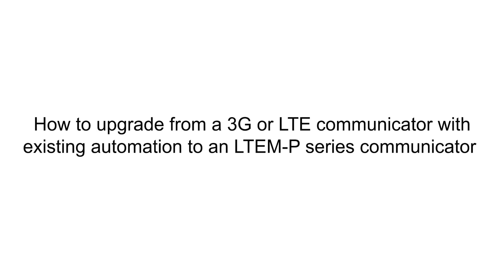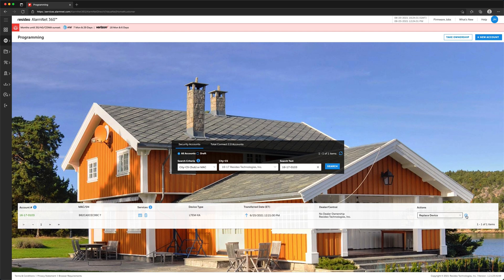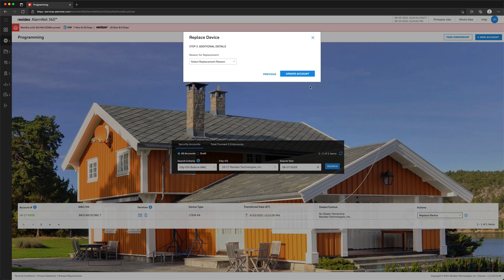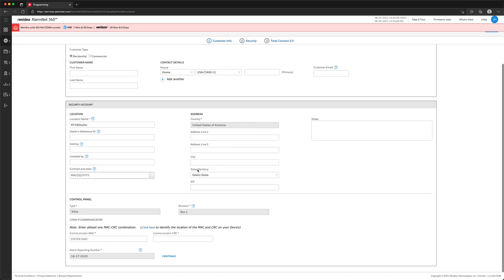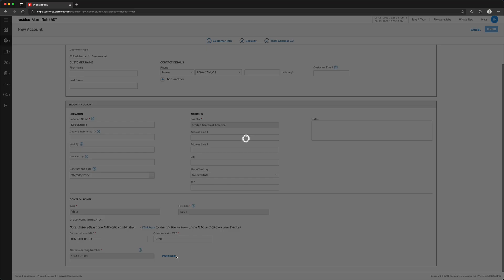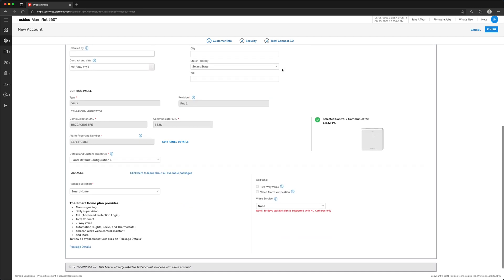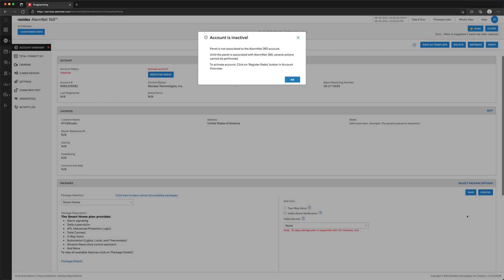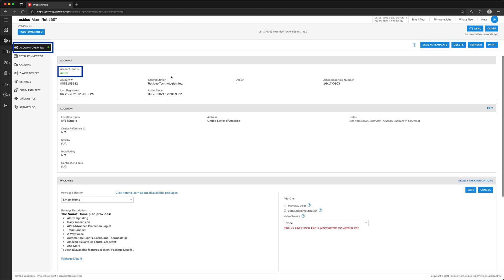How to upgrade a 3G or LTE communicator with automation to an LTEM-P series communicator - Resideo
for more information on Resideo LTEM-P series communicators compatible with the AT&T network.
for more information on Resideo LTEM-P series communicators compatible with the Verizon network.

The video covers how to upgrade a 3G or LTE communicator to an LTEM-P series communicator through the AlarmNet 360 website, when there is existing automation on the account such as Tuxedow.